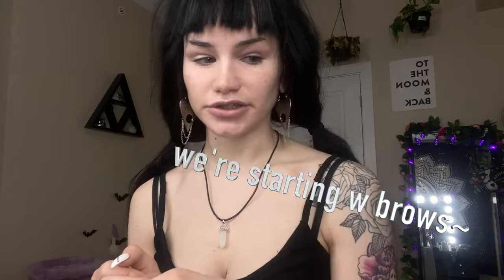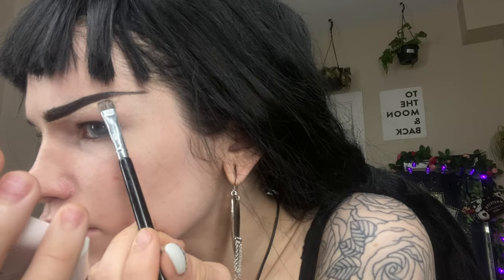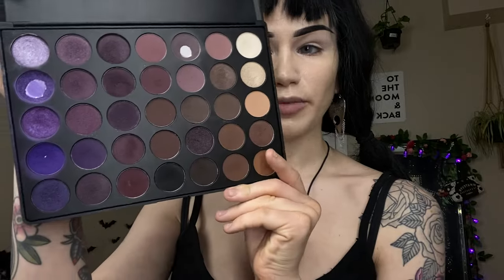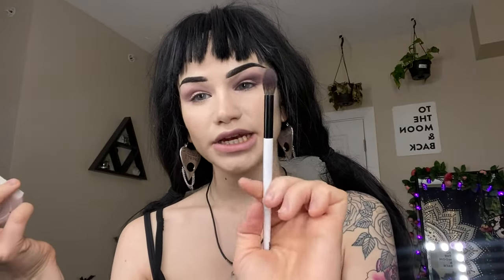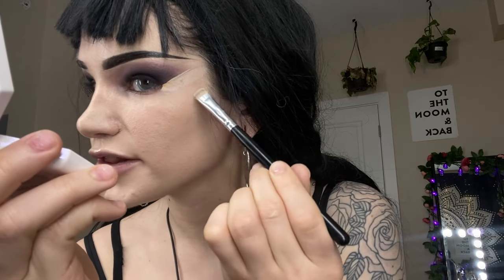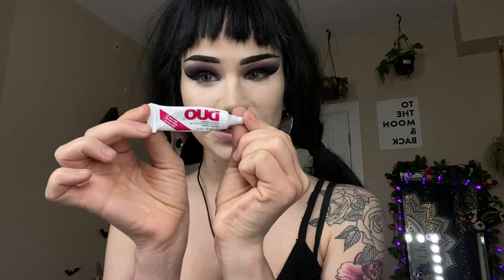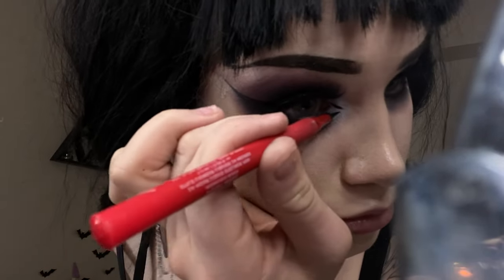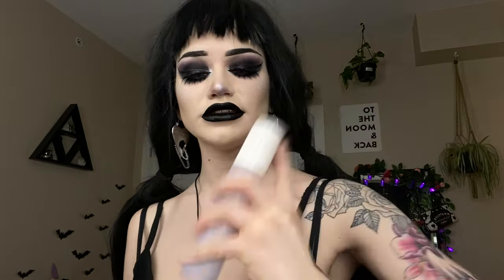Everyday Gothic Makeup Tutorial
I wanted my first video to be an every day tutorial on how I do my makeup! I know this video is super long but that’s because I show you EVERYTHING! See below for timestamps if you want to skip to see how I do a specific part of my routine.

Timestamps:
Brows: 1:24
Foundation: 7:21
Eye shadow/liner: 8:55
Concealer: 17:49
Lashes: 19:41
Under eye makeup/lashes: 22:23
Contour: 24:35
Highlight: 25:26
Lips: 26:26